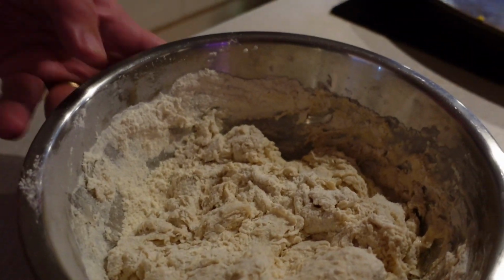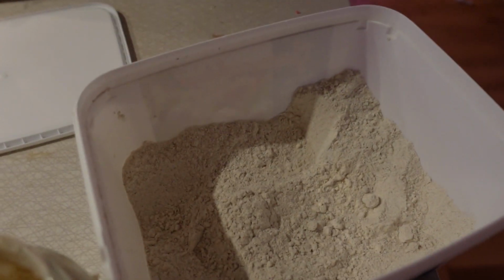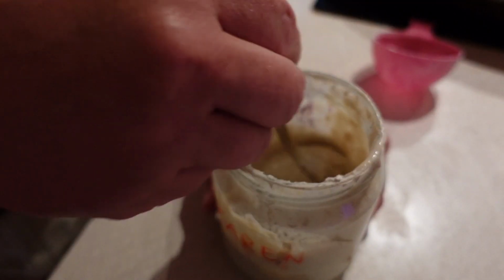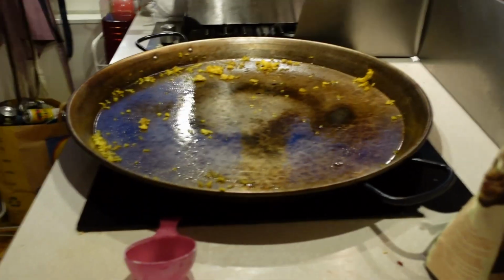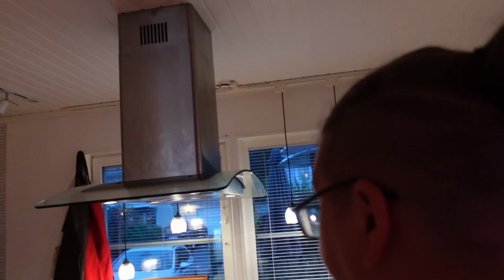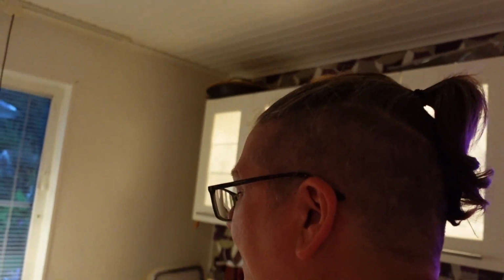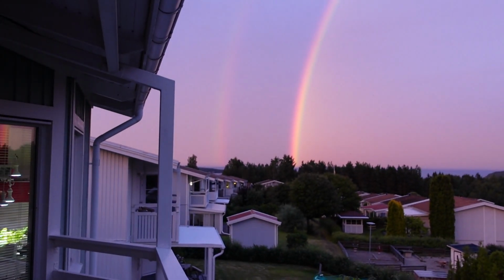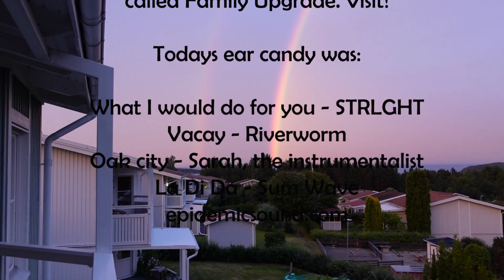Bit of baking, bit of show and tell and a roof. #118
Patrik finishes the roof in the bathroom, we do some random baking, talking and a birthday. Also, rainbows. And check out that cucumber!

Thank you so very much for following along on our journey!

We have a page on facebook, called Family Upgrade. Visit!

Todays ear candy was:

What I would do for you - STRLGHT
Vacay - Riverworm
Oak city - Sarah, the instrumentalist
La Di Da - Sum Wave